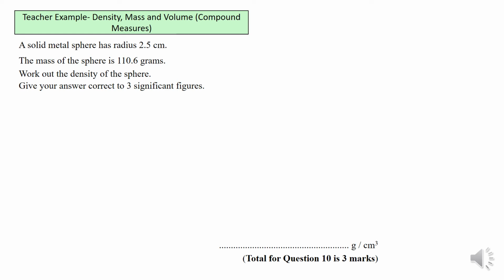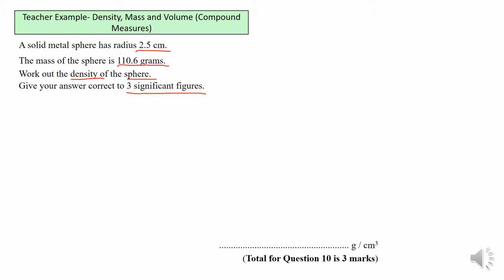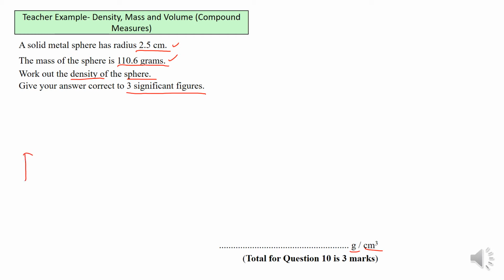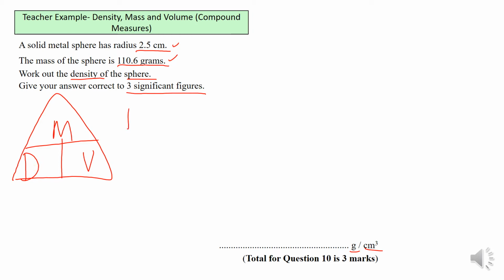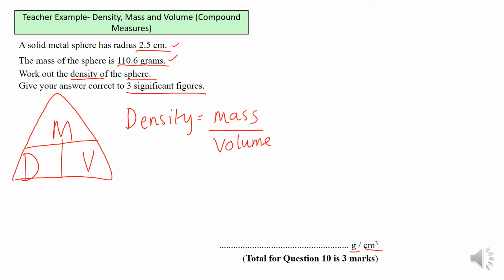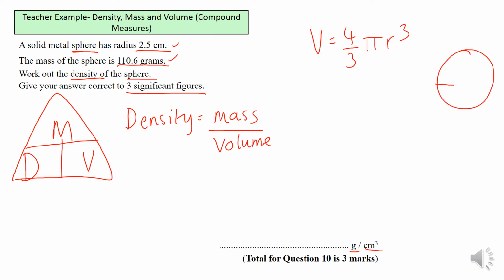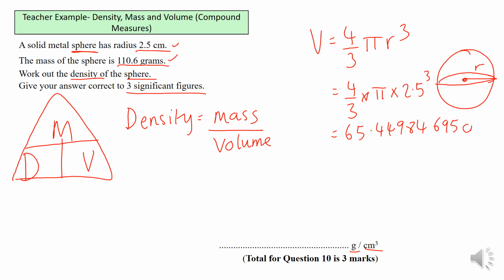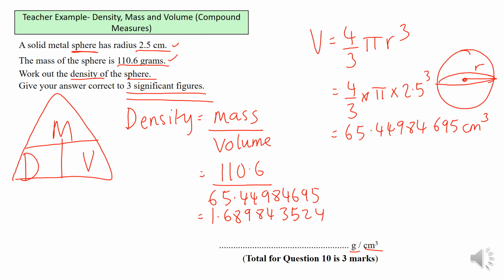Maths Homework - Density, Mass and Volume